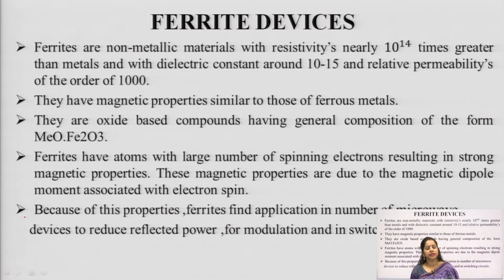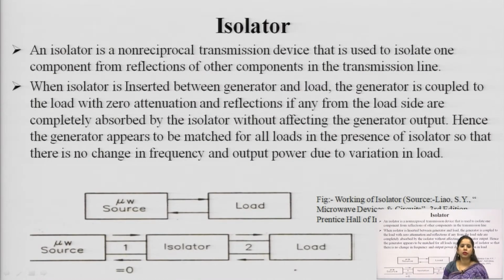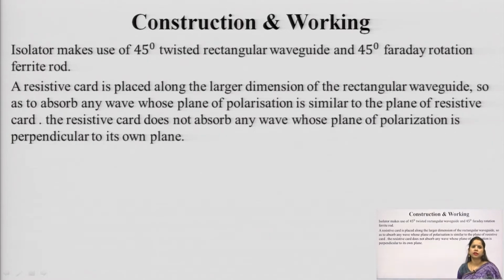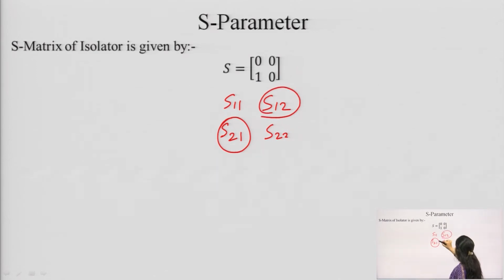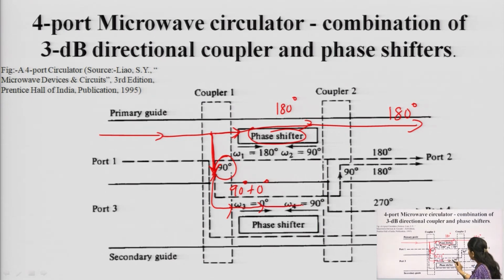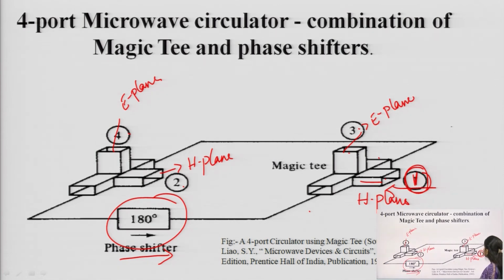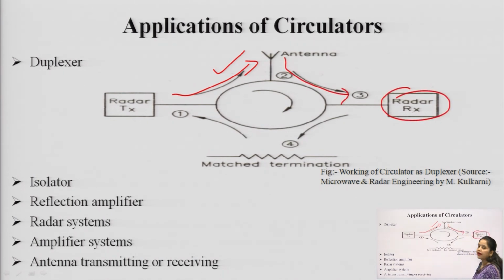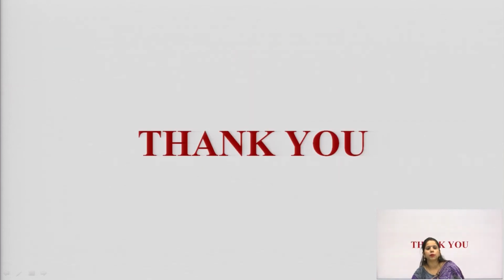Microwave & Radar Engineering | Microwave Propagation in Ferrites | AKTU Digital Education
Microwave & Radar Engineering | Microwave Propagation in Ferrites |